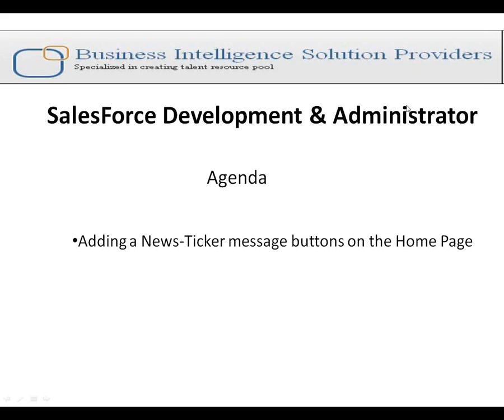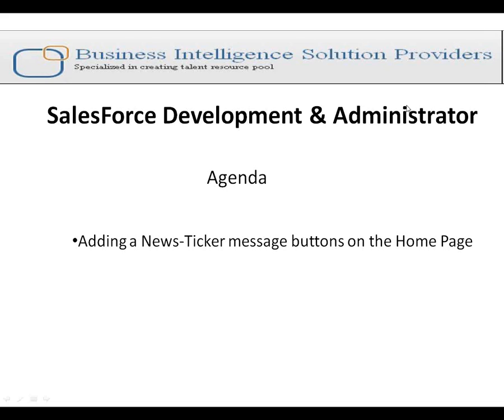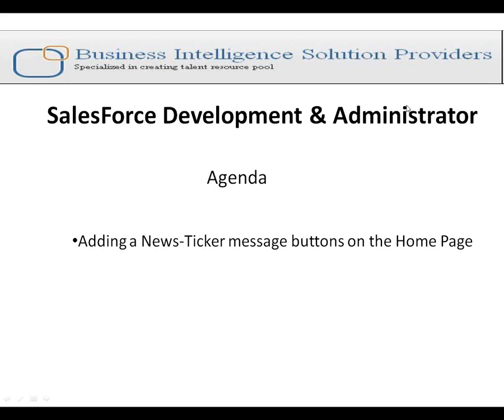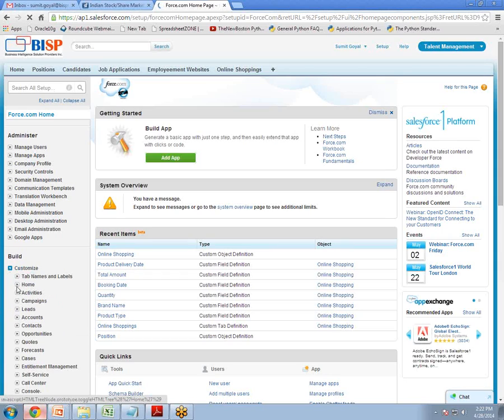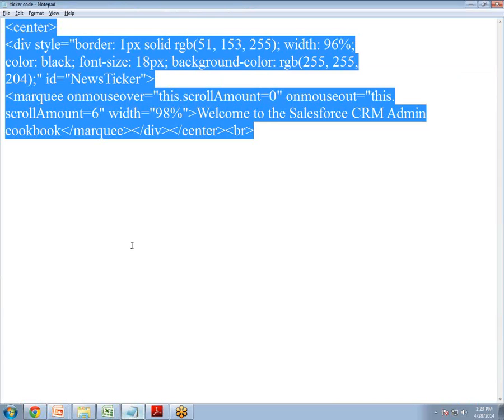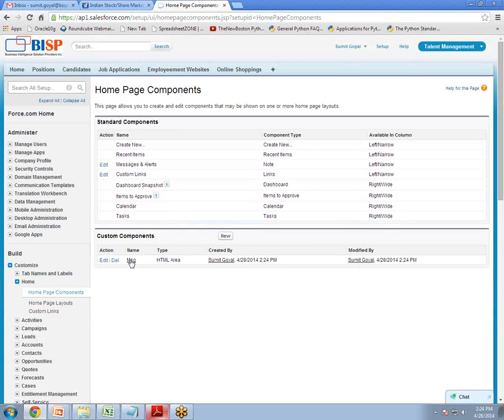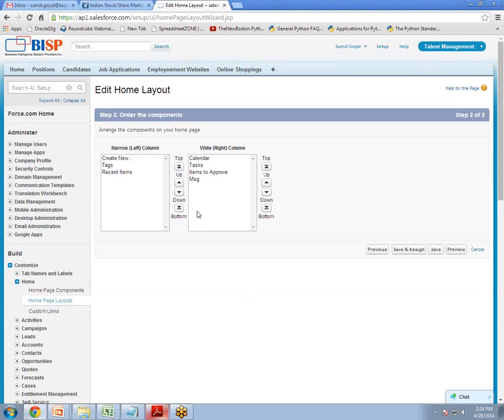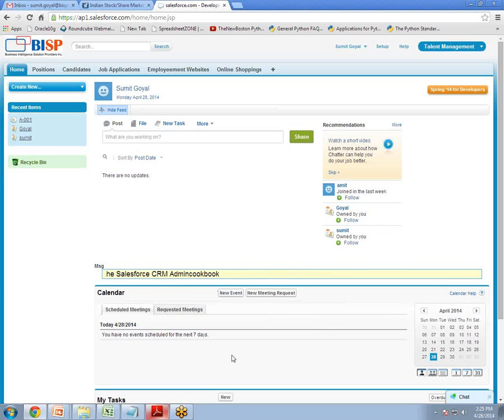Salesforce How to Series "Add a Ticker on Home Page"